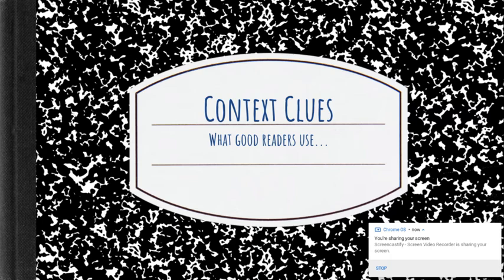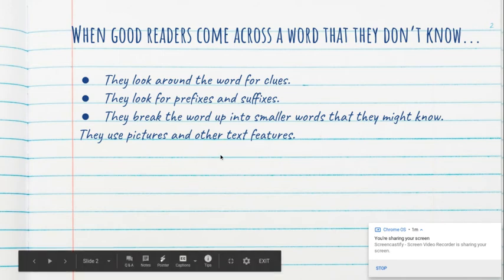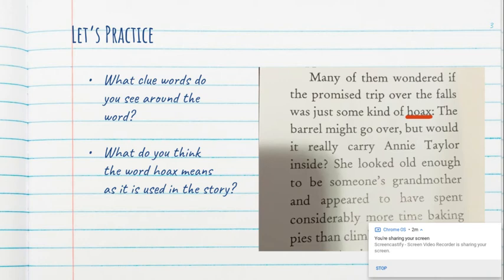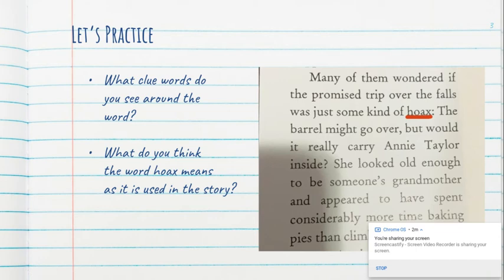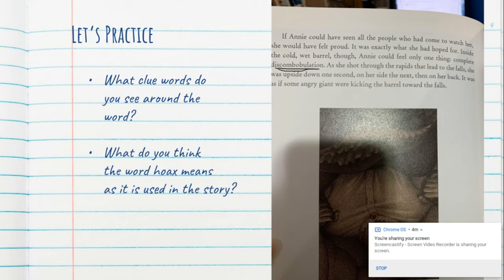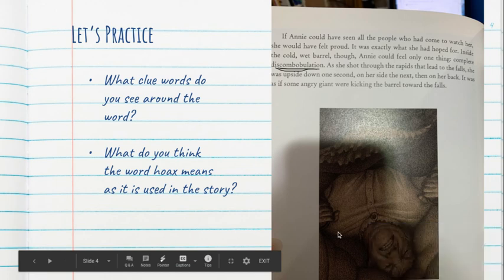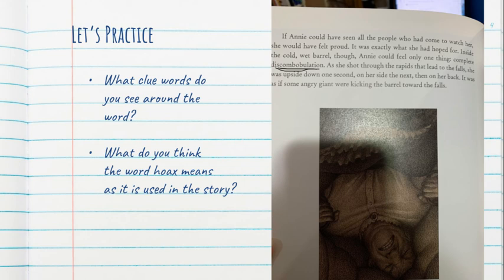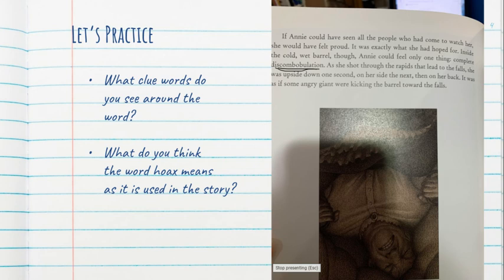Untitled: Apr 10, 2020 6:06 PM